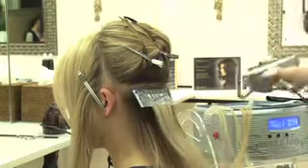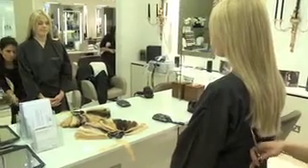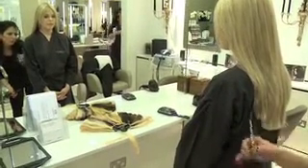Hair Extensions - MichaelJohn Salon